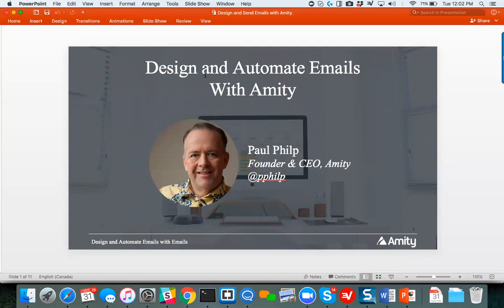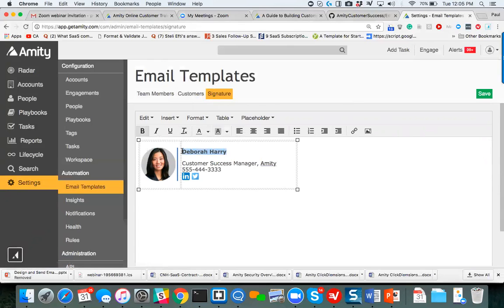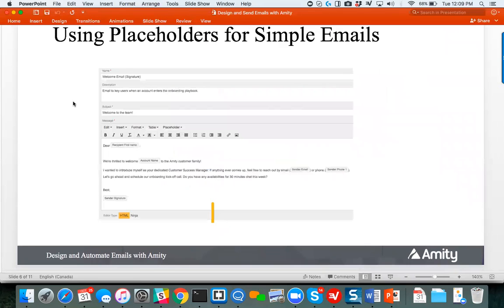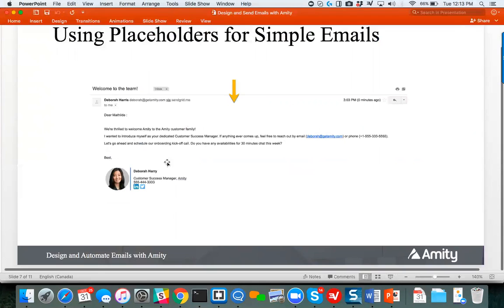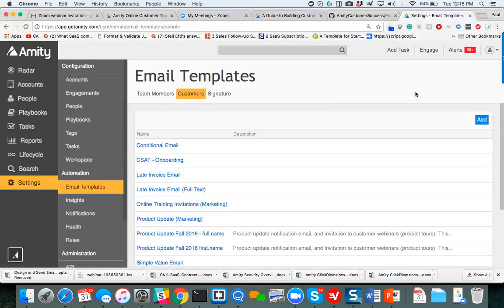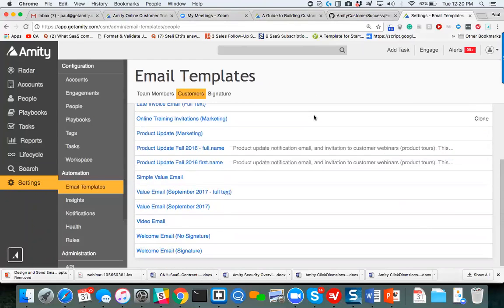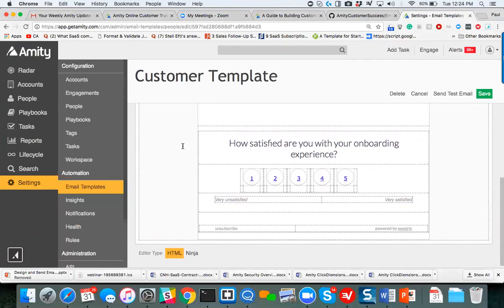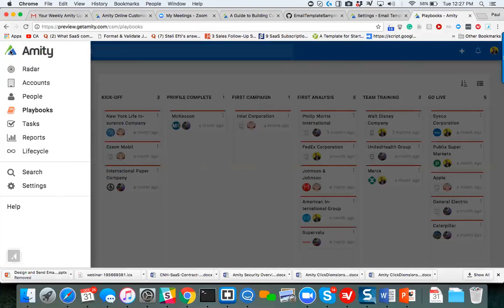Impress and Inform Your Customer with Automated Emails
Amity's email templates and rules engine are the power couple of proactive relationship management. Learn how to create beautiful email templates that will dazzle and inform your customers for any occasion and event. See how powerful rules can trigger email campaigns to never miss your chance ever again.